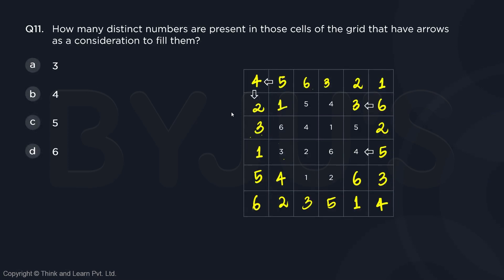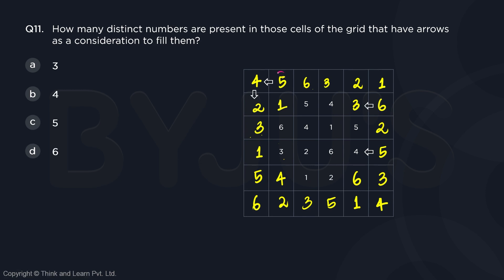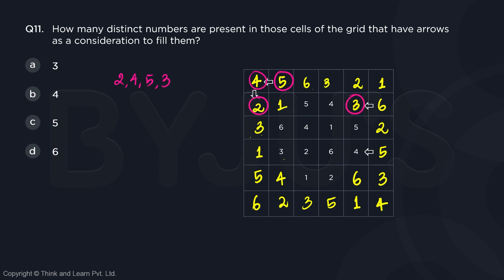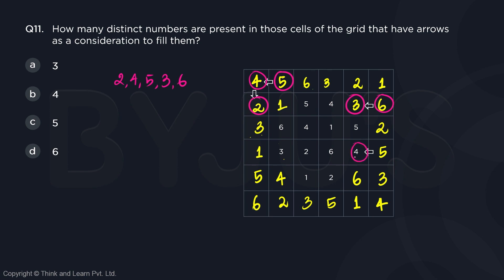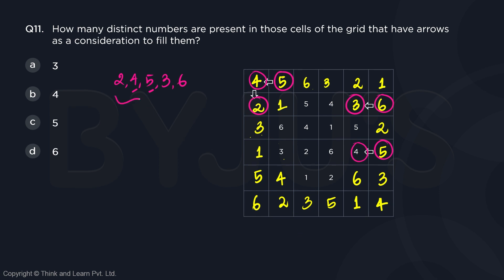11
👩‍💻Attempt Topic Wise Mock Test